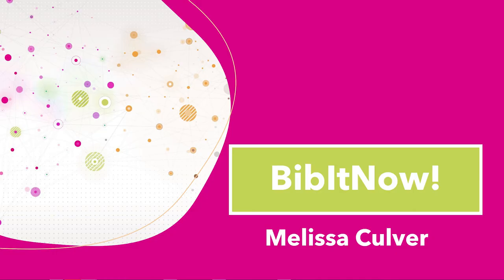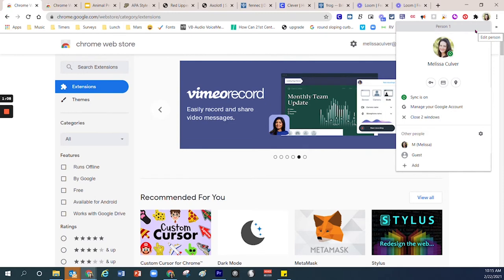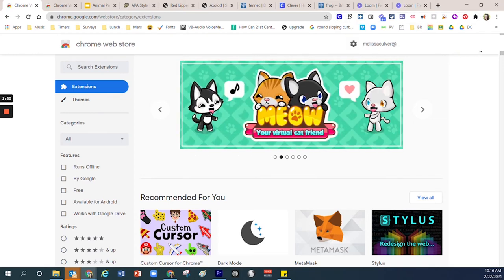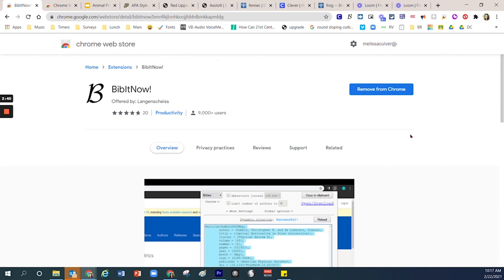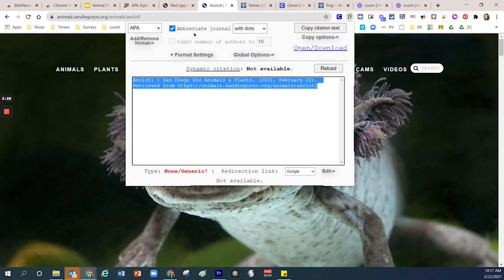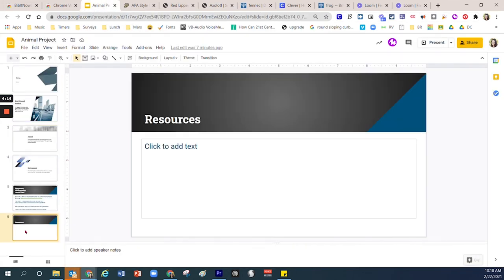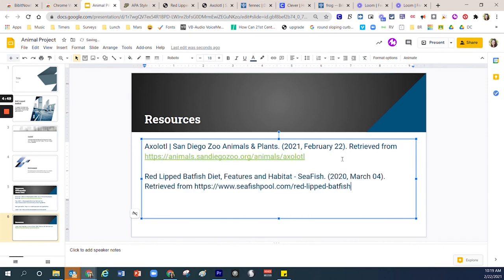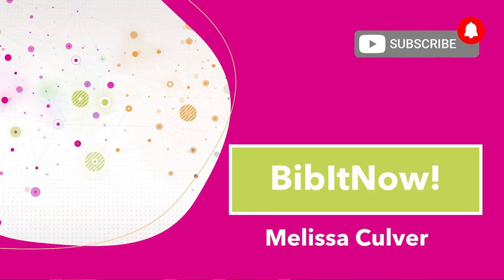[How To] BibItNow! Chrome Extension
My primary focus, as an educator, is the K-6 environment. This video is designed to help students in grades 3-6 install and use a Chrome extension.

The purpose of this video is to introduce students and teachers to a Chrome extension by the name of BibItNow! This great tool helps teachers and students cite research quickly. Surely, you can scan the whole page to locate all the important details. But, this grabs all those details for you quickly. Watch this video to find out how to install the extension and how to use it.